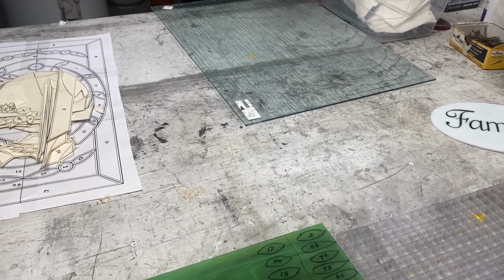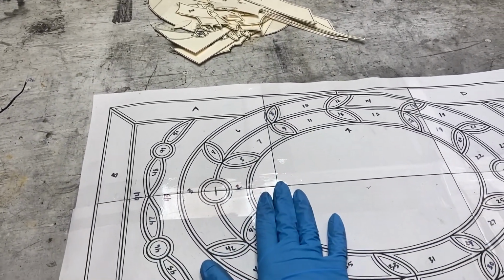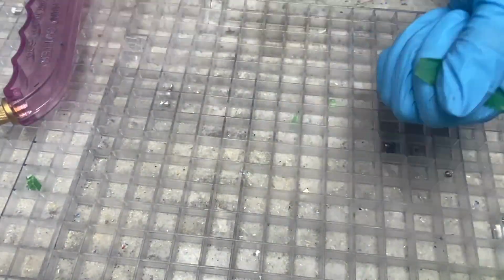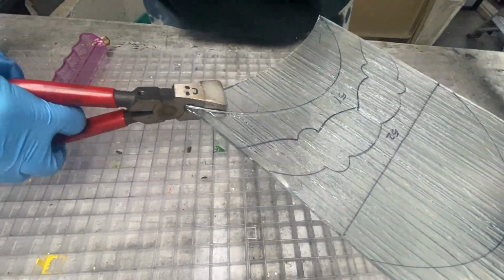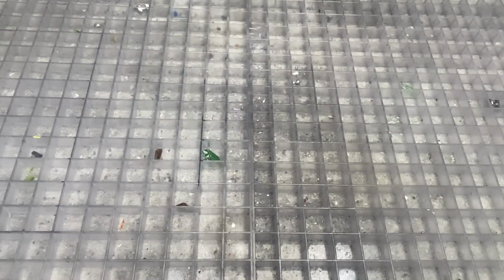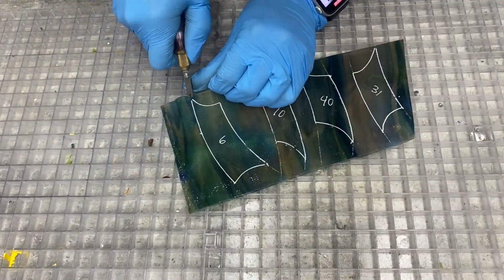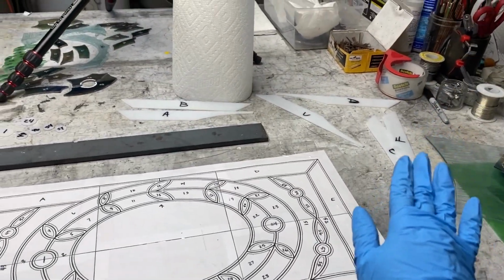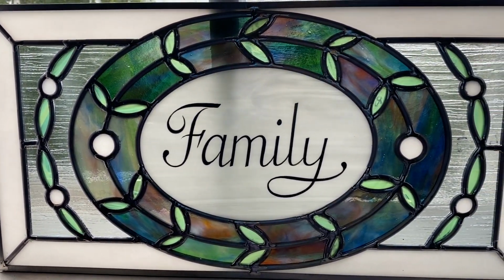Making a Custom Stained Glass Window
You can learn how to create stained glass be watching these videos below!

It’s completely free and it helps get these videos out to viewers like you :) Help my channel become monetized by watching any videos you haven’t seen yet! The more people are watching, the more my channel grows! There’s no secrets in stained glass so let’s not keep these videos secret either :) . Thanks so much for the support!

Carlye Bendel
Cokeburg, PA 15324